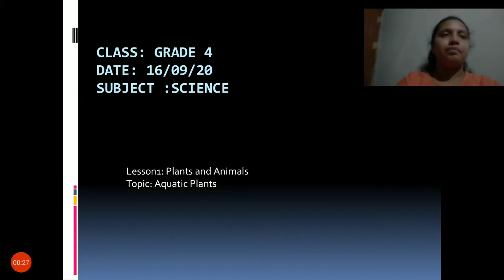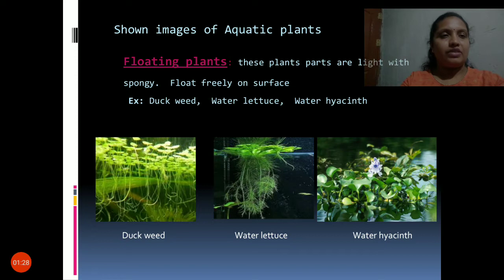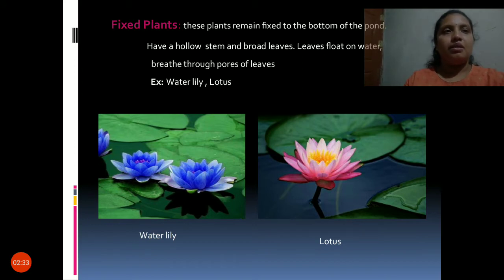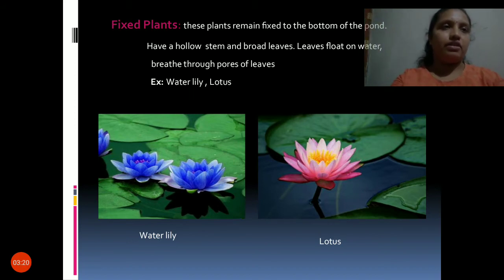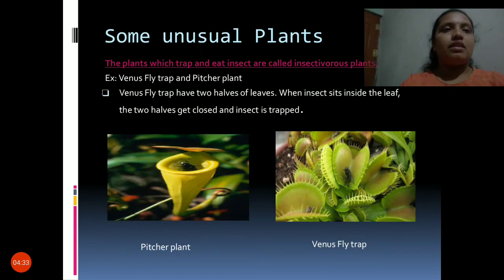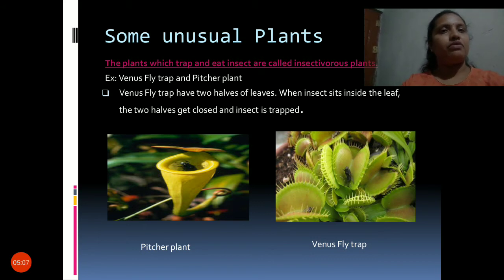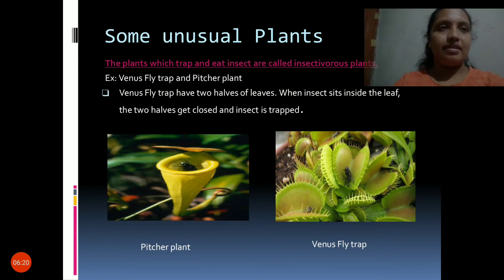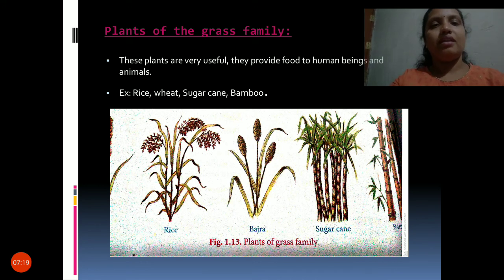4th Std. Subject - science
Lesson : Plants and Animals
Topi5 : Aquaric Plants